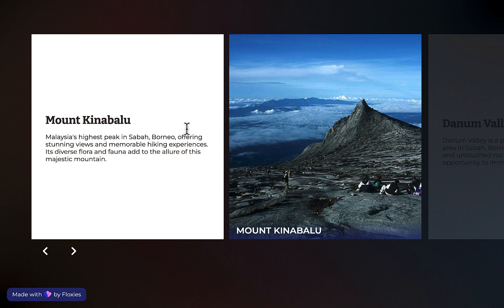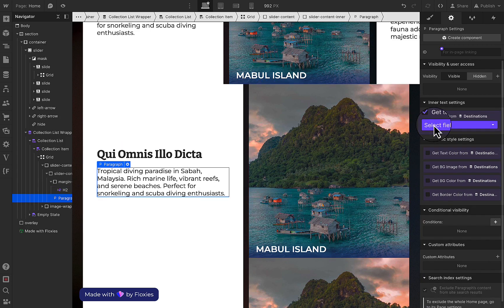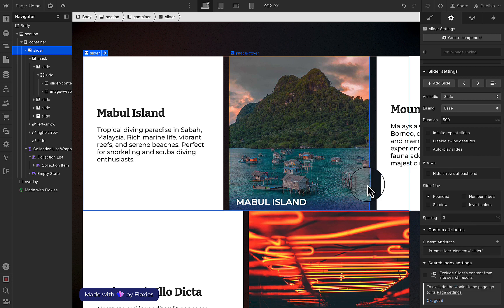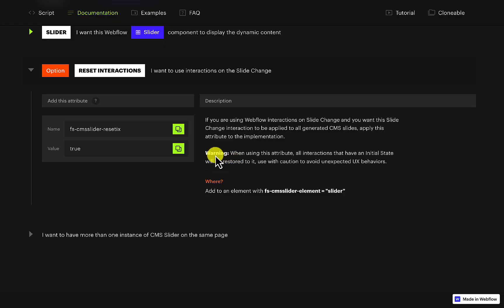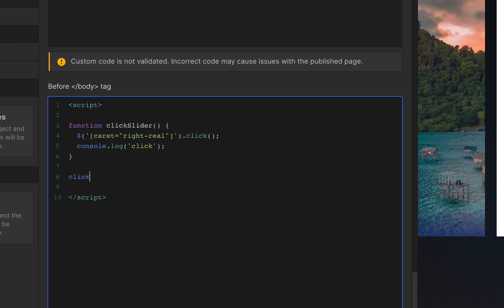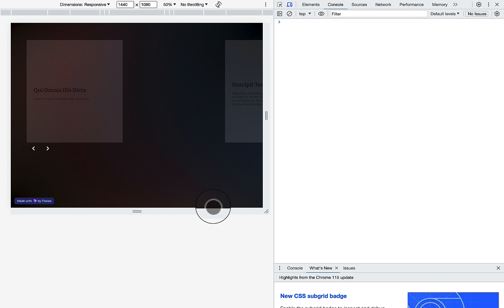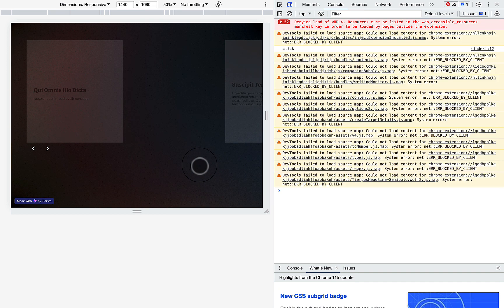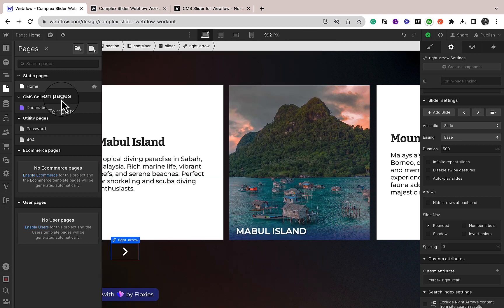Webflow Complex Slider | Webflow Workout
Hey everyone, it's Feli from Floxies! Welcome to the final lesson for slider!

Our Webflow Workout consists of recorded bitesize hands-on lessons taught by our in-house experts @felicityeku and @elsaaamri!

​This is a great opportunity for any designer who is ready to learn about specific Webflow features and components AND you also get to connect with our instructors live! 🤯😊

​About Us
​🧑‍💻 Felicity Eku, Front-End | Webflow Developer
Hello 👋 I'm Feli, a front-end developer from Malaysia. Currently working under 16TWO agency and freelancing with Videsigns.

​🧑‍💻 Elsa Amri, Designer & Webflow Developer
Hi! I'm Elsa, a Tanzanian-based Designer & Webflow Developer, and founder of AM Design Studio.

🌸 Floxies Community
We're an international community for women in UX/UI design and Webflow Development.